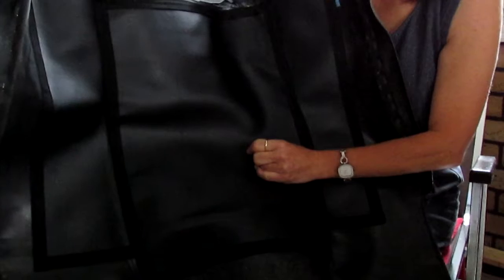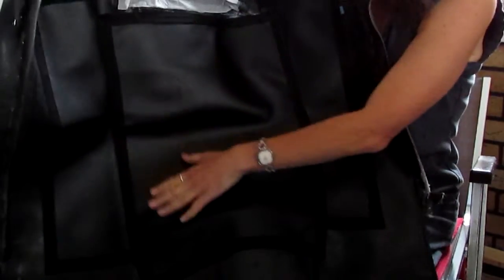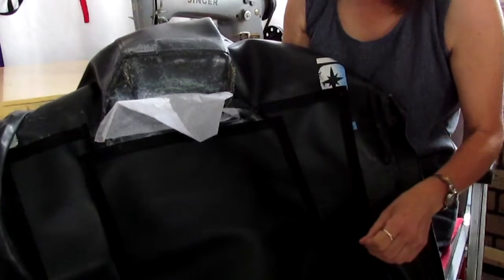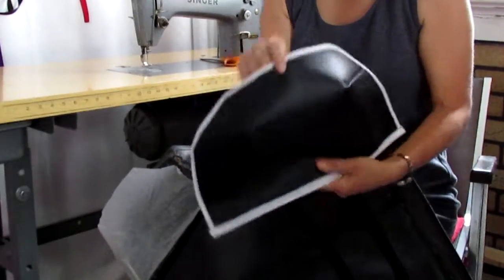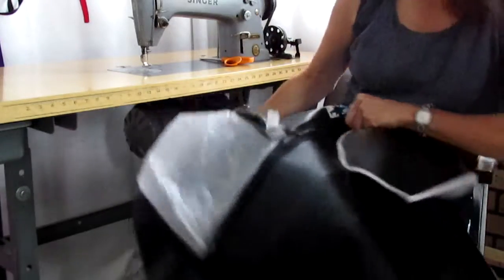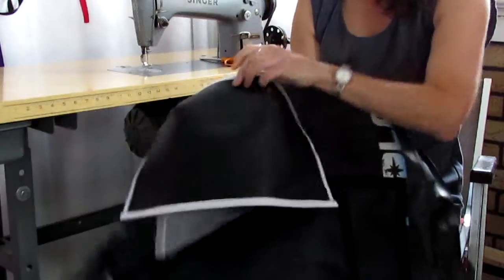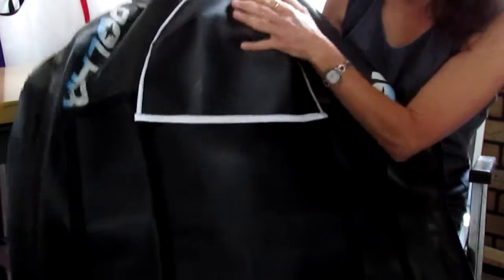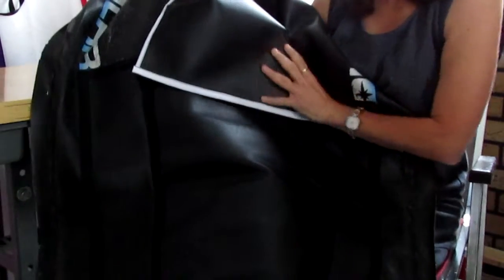Part 4 - Snowmobile Cover Repairs by Catherine Bellaire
Catherine Bellaire does many types of repairs: skidoo, seadoo, boats and more.

1) SewingMemere (fleece items, Canada Souvenir, misc)
2) LoveCelebration (wedding accessories, misc)